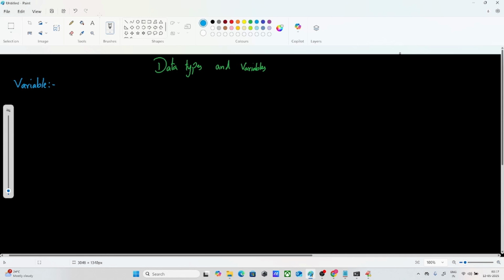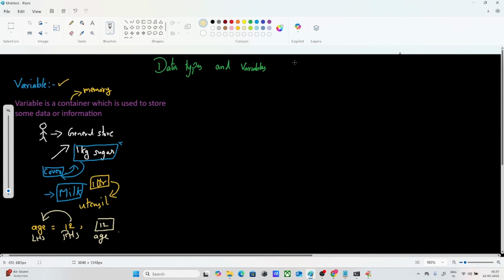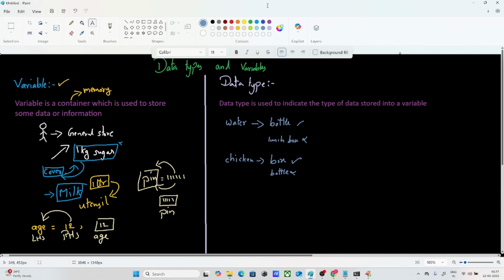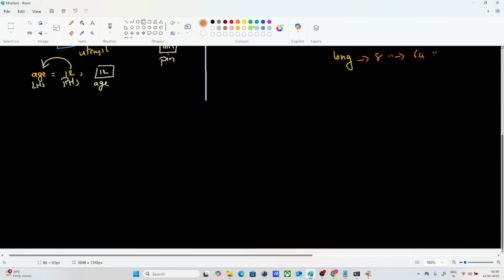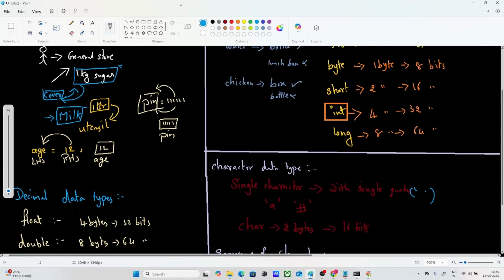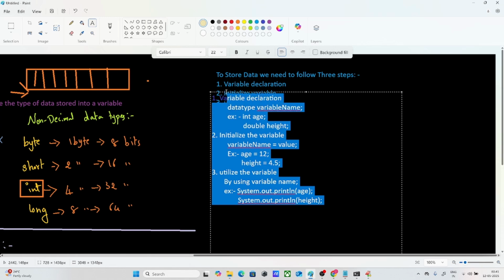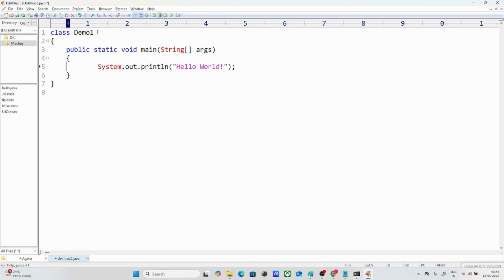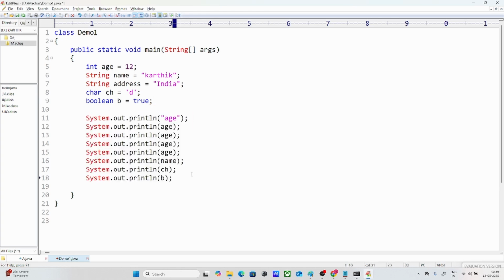Data types and variables | Java Full Stack Development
📌 Java Tutorial: Data Types and Variables Explained | Beginner-Friendly Guide

Welcome to this tutorial on Data Types and Variables in Java! 🚀
In this video, you'll learn the core building blocks of Java programming — how to declare variables, understand primitive data types, and use them effectively in your Java programs.

Java primitive data types (int, float, boolean, char, etc.)

Type casting and default values

Best practices for naming and using variables

✅ Perfect for Java beginners and anyone starting their programming journey!